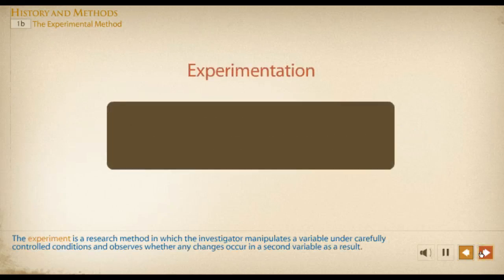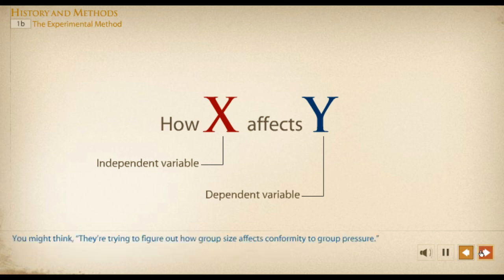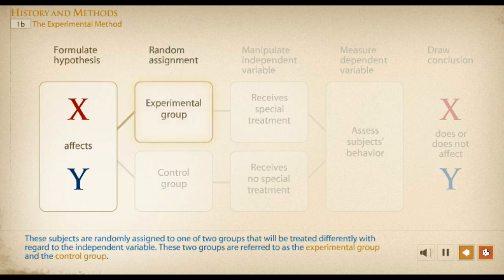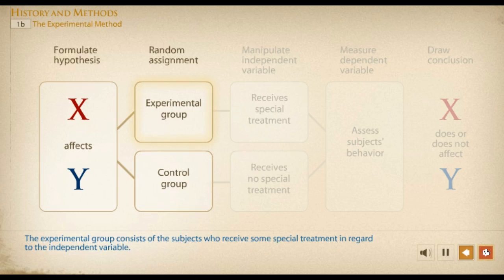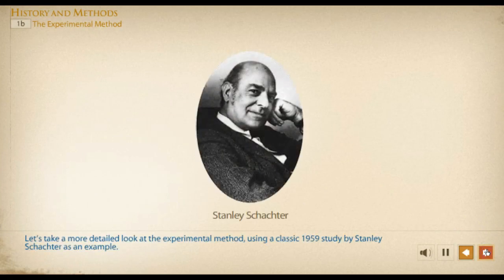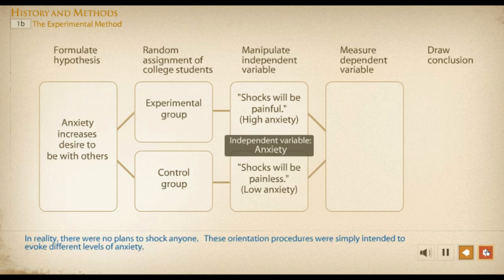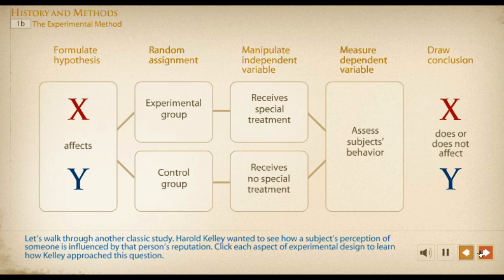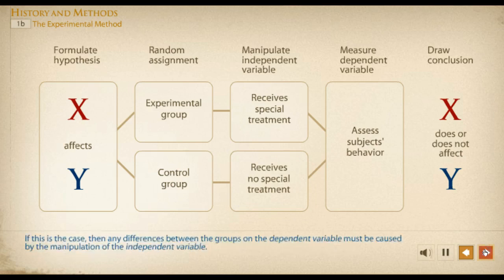IV and DV